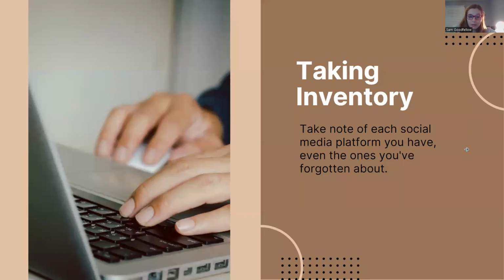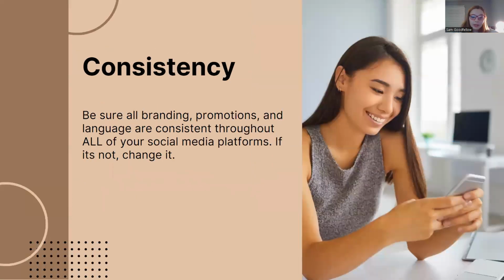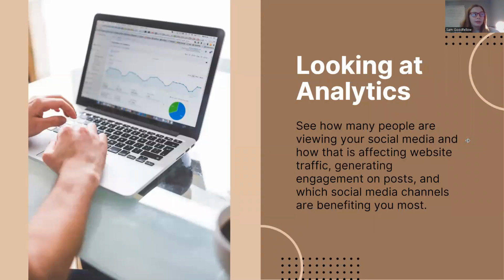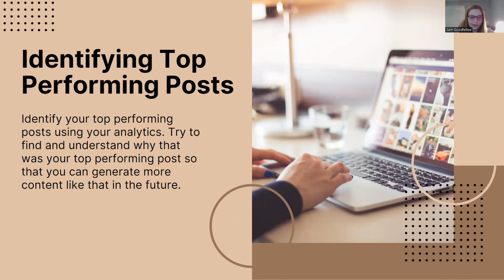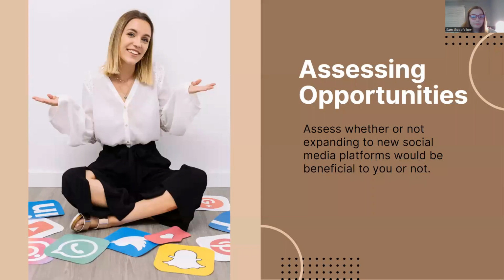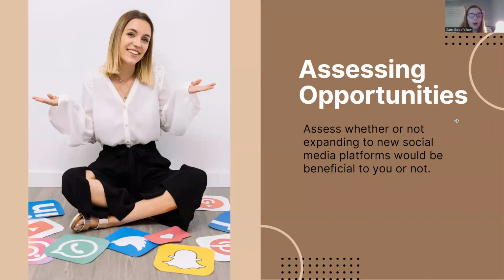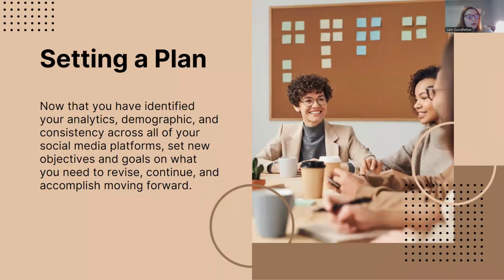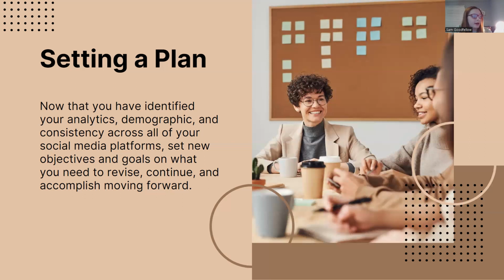Auditing Social Media for Small Businesses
Hello Everyone!
In this video we go through and discuss how to audit your small business' social media platforms!
Here are some more resources to help you with your audit!